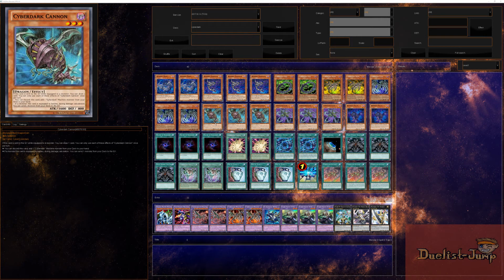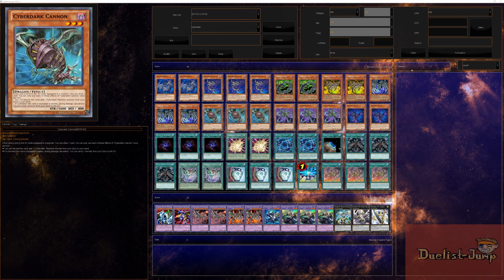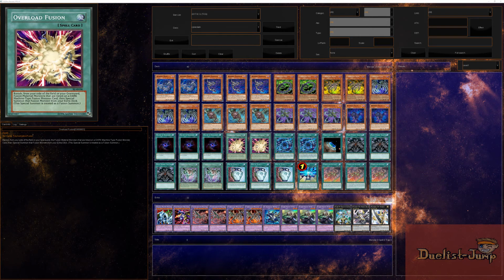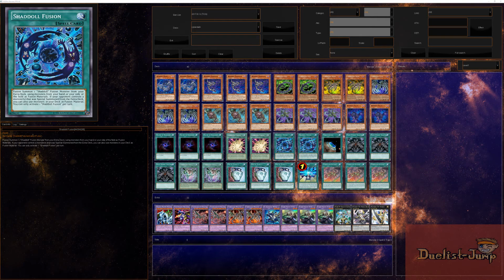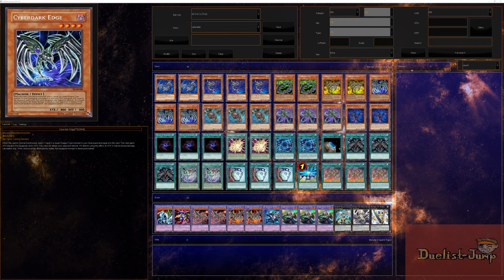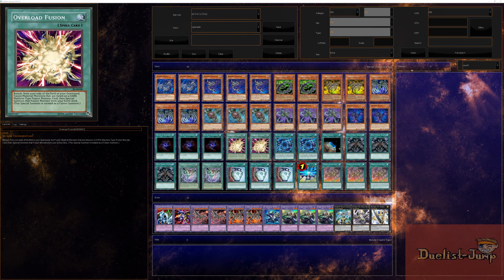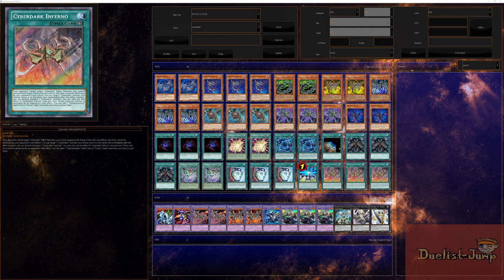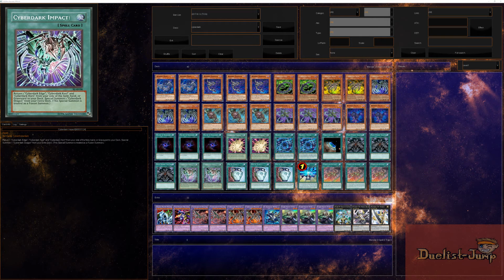Deck Profile #103: Cyberdanks + Duels